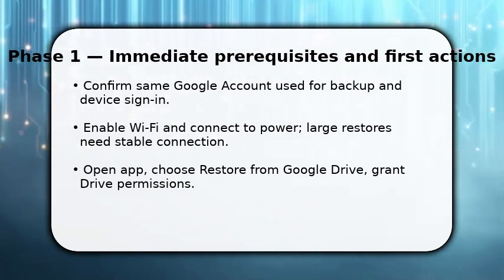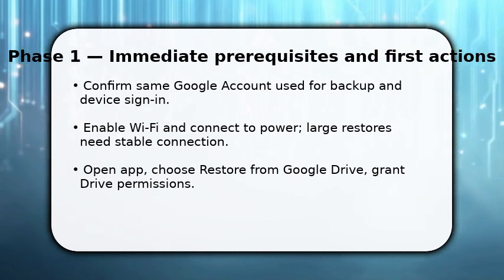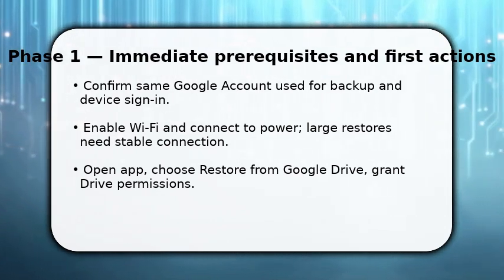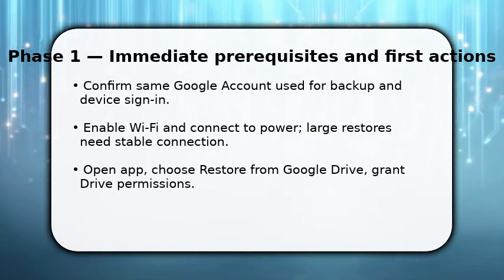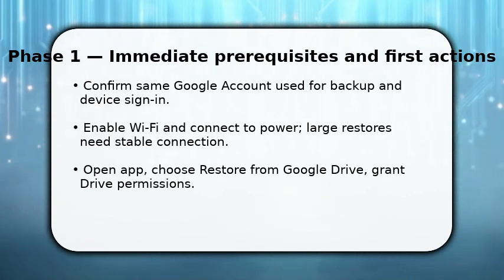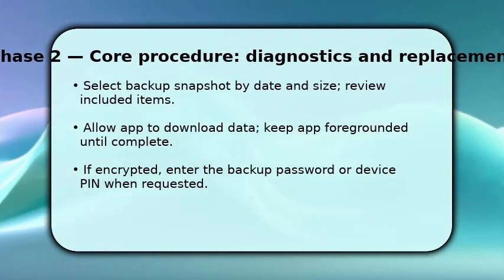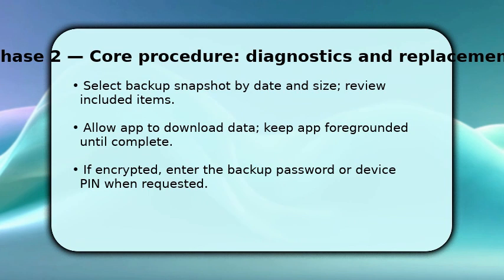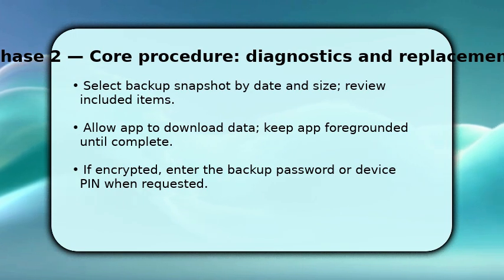How to Restore App Data from Google Drive (updated)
How to Restore App Data from Google Drive (updated) | 🔒 Surfshark VPN Deal — Stay private and secure. $1.99/mo + 3 Months Free ▸

Learn the step-bythy process of restoring your app data using Google Drive with our updated guide. Discover how to easily recover lost information and get back on track without hassle.

restore app data, Google Drive tutorial,